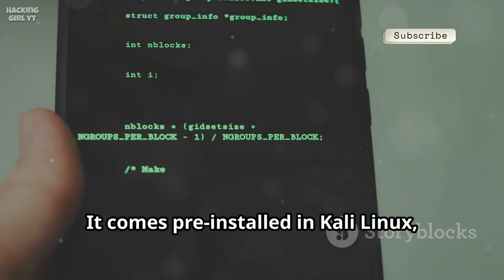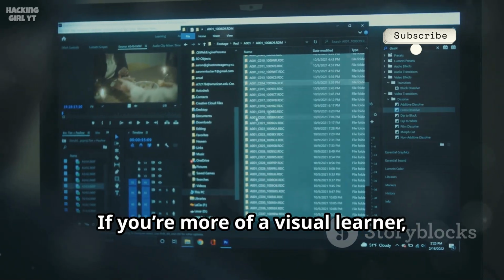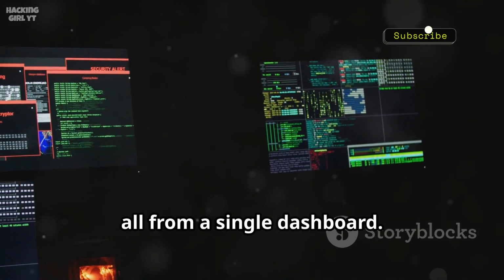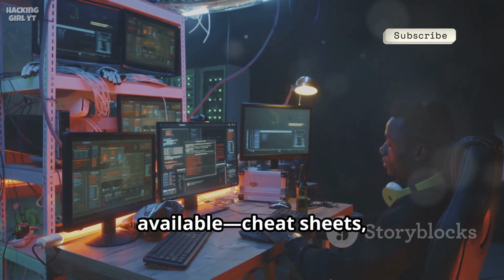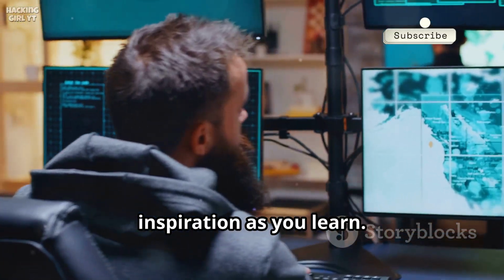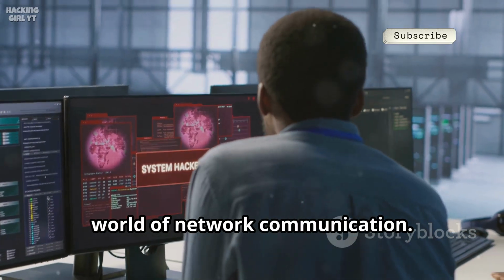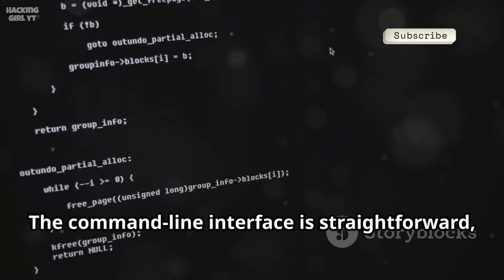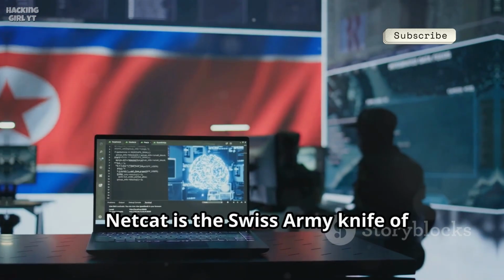12 Free Easiest Tools to Learn Kali Linux (No Experience Needed!)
12 Free Easiest Tools to Learn Kali Linux (No Experience Needed!) ⚡ Hacking Girl YT

OUTLINE:
00:00:00 The Ultimate Beginner’s Toolkit for Kali Linux
00:00:23 Metasploit – The Friendly Face of Penetration Testing
00:02:51 Nmap – Mapping Your Network Like a Pro
00:04:56 Wireshark – Dive Into Network Traffic
00:06:24 Burp Suite Community Edition – Web Security Simplified
00:06:49 John the Ripper – Understanding Password Security
00:07:14 Aircrack-ng – Wireless Security for Everyone
00:07:39 Hydra – Cracking Authentication the Easy Way
00:08:03 Netcat – The Swiss Army Knife of Networking
00:08:27 Nikto – Web Vulnerability Scanning Made Simple
00:08:49 Social Engineering Toolkit (SET) – Learning the Human Side of Security
00:09:10 Hashcat – Cracking Passwords with GPU Power
00:09:33 Autopsy – Digital Forensics Made Easy
00:10:06 Take the First Step – Start Your Kali Linux Journey Today

⚠️ This content is strictly for educational and cybersecurity awareness purposes.